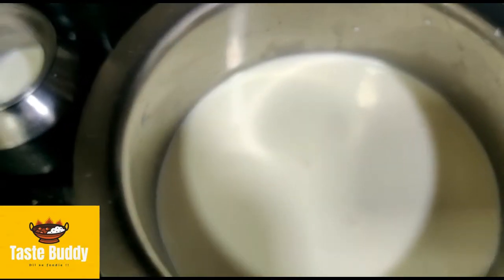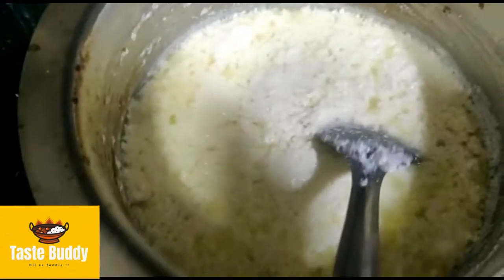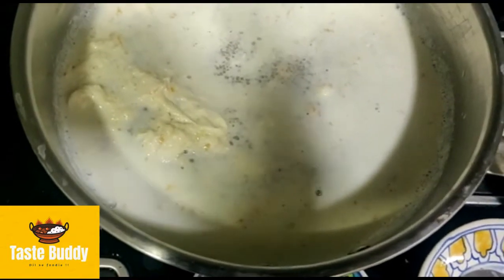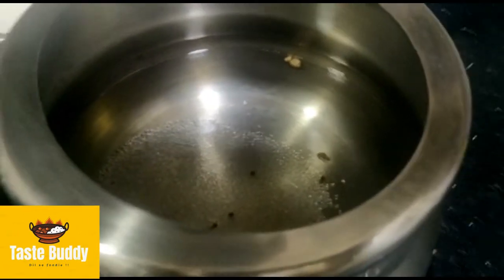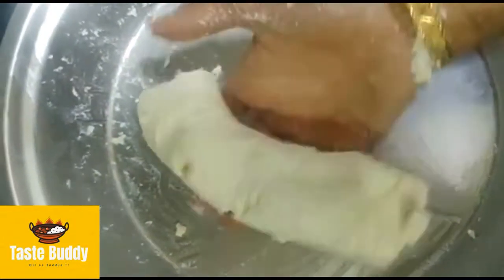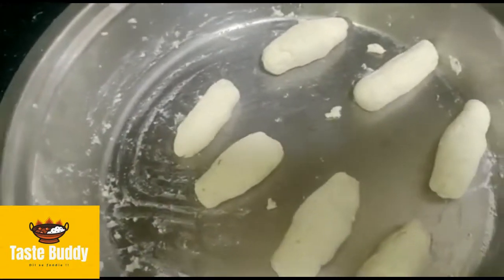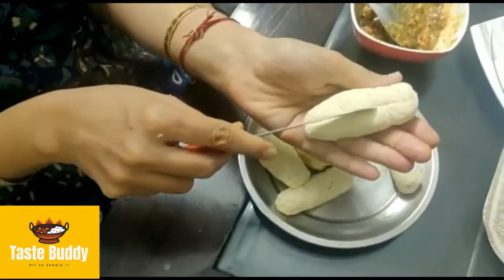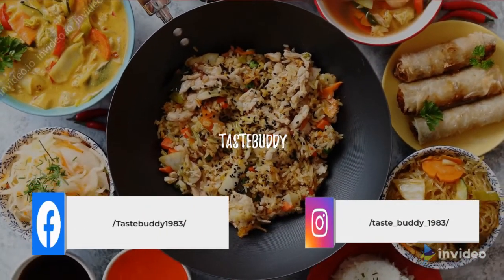Chamcham\ Home made chamcham recipe.| Diwali 2021.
Hello Friends,

Taste Buddy presents Rakshabandhan Special Sweetdish - Chamcham\ Home made chamcham recipe.

Also hit bell button to get notified whenever i post a new video.